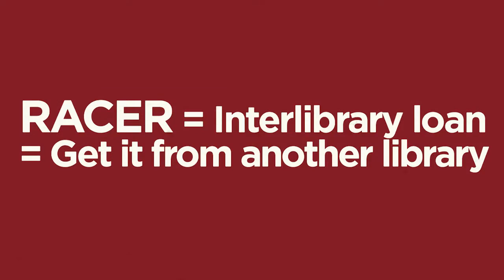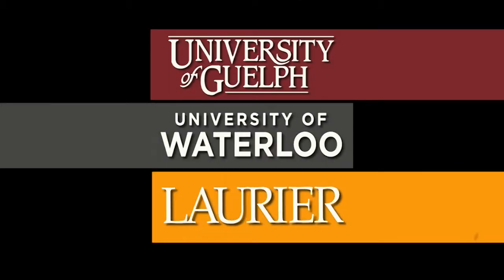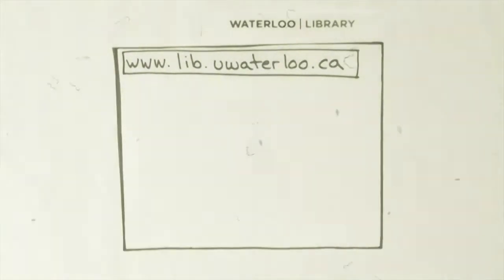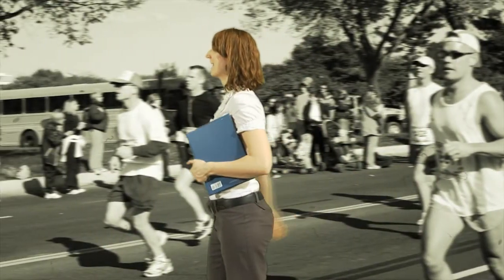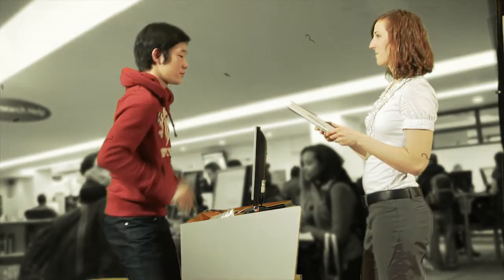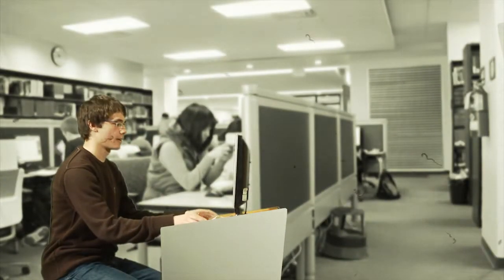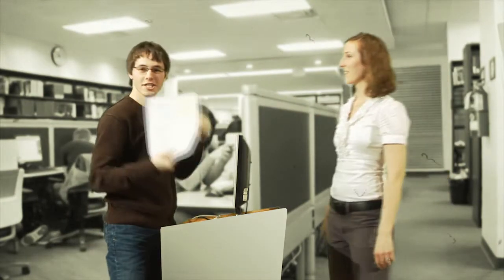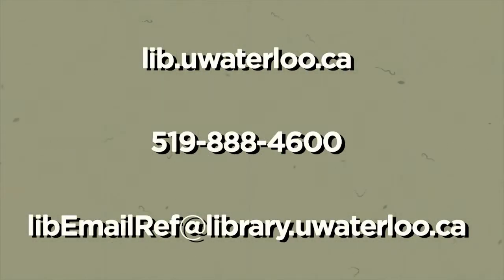Library Channel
Episode 1 of the Library Channel highlights the library service RACER, otherwise known as interlibrary loan.